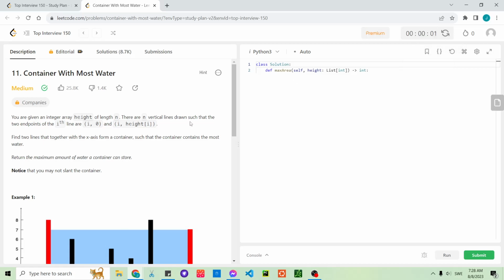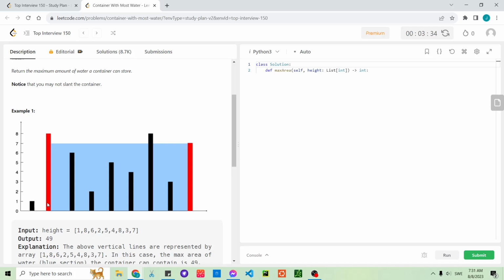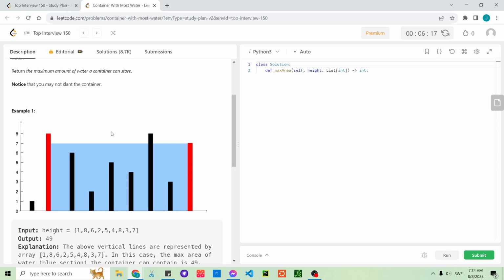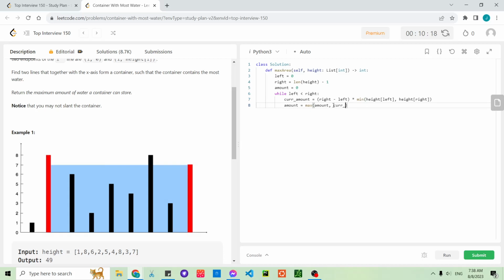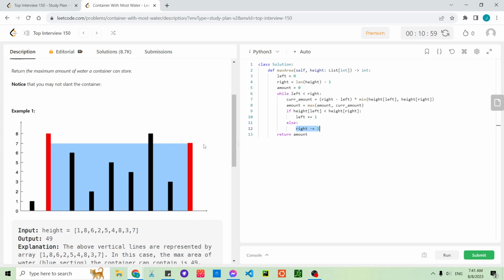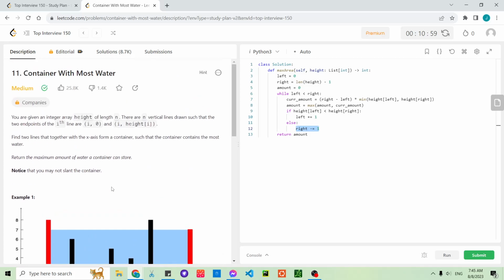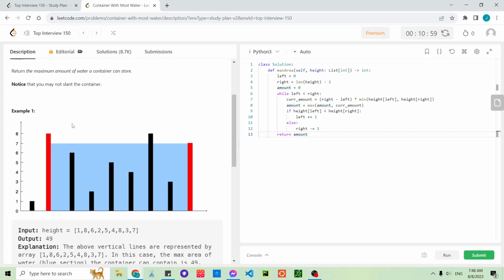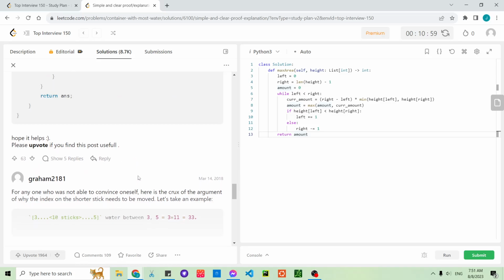LeetCode 11. Container With Most Water - LIVE coding & thought process